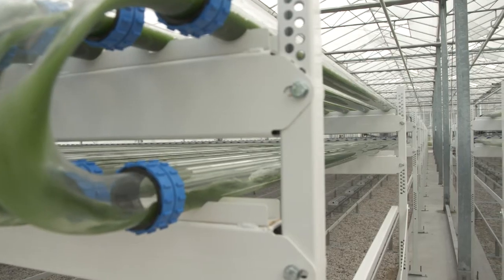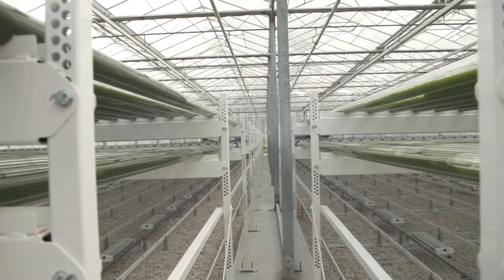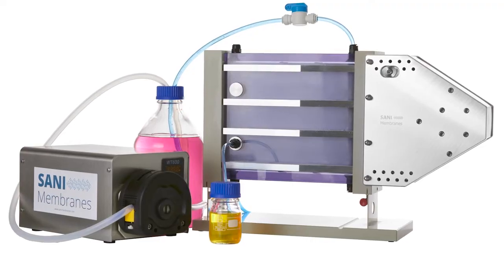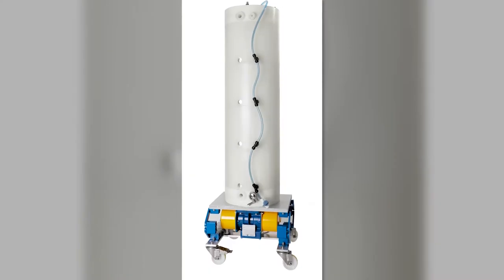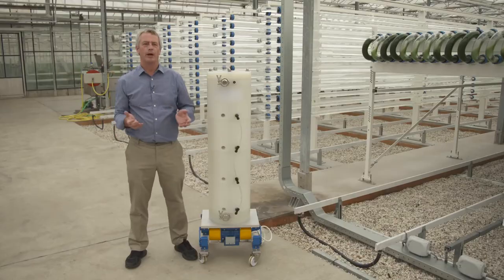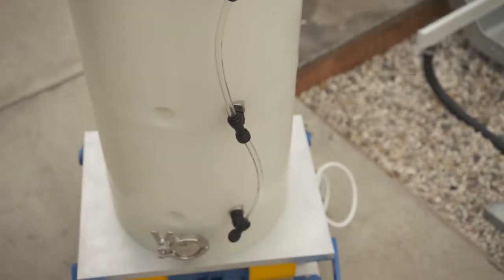SANI Membranes - De Barometer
Vibro filtration technology (MF/UF) for biotech, pharma and food